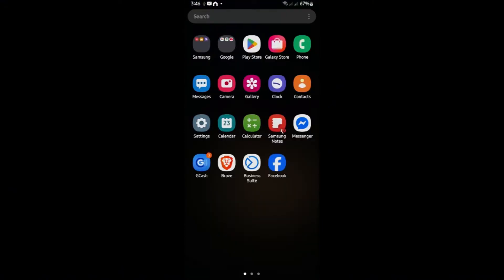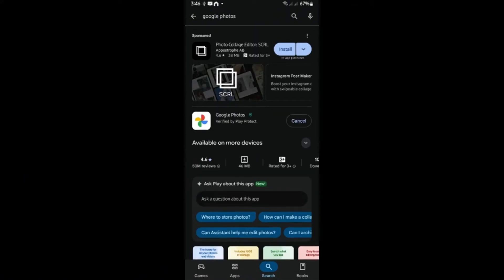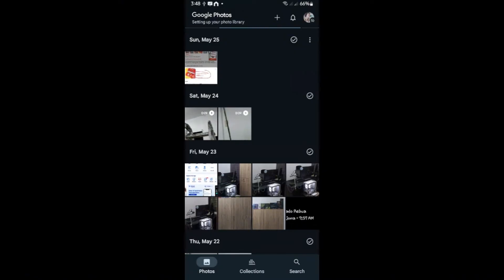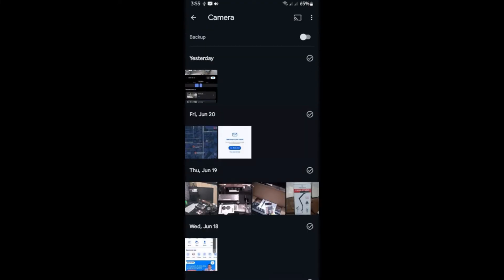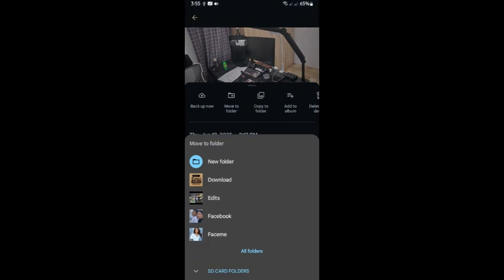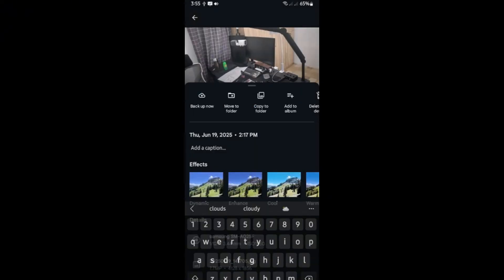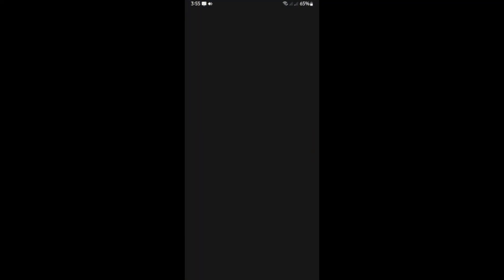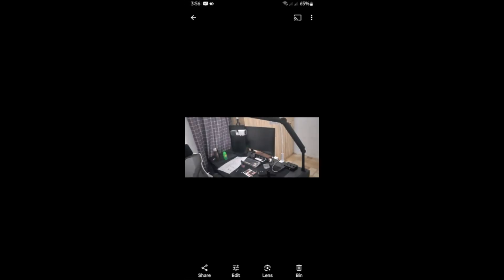How to TRANSFER PHOTOS from Google Cloud to SD CARD (Step by Step)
This video walks you through copying your photos from Google Cloud directly onto your SD card on Android. Please consider liking the video and letting us know if you have any comments, ideas or questions, we really appreciate any feedback! We have plenty of other tutorials on our channel so come and see if we can help you with anything else :)